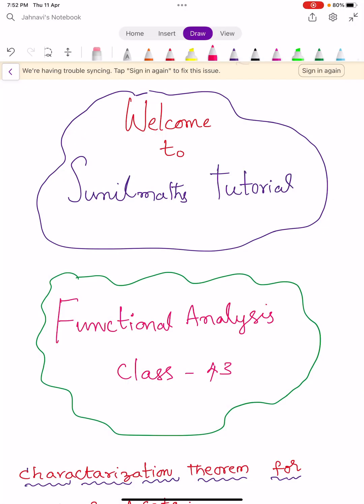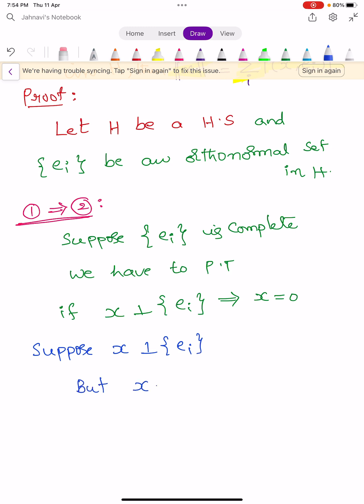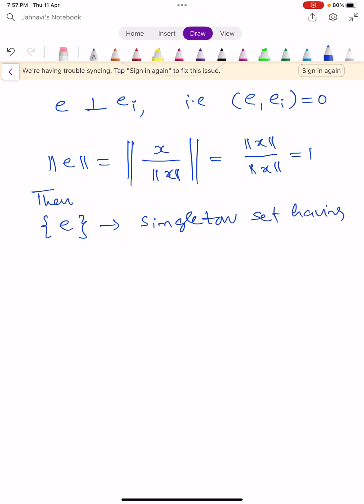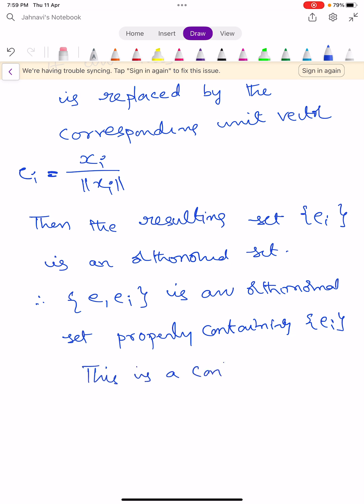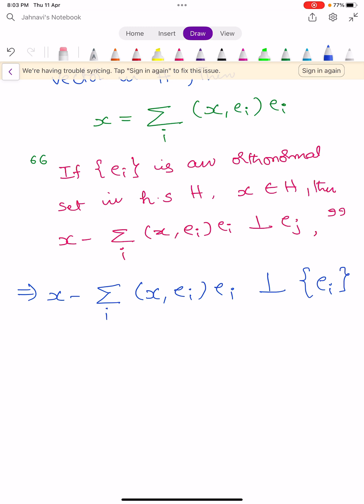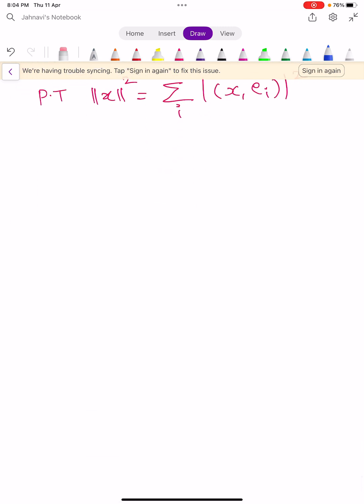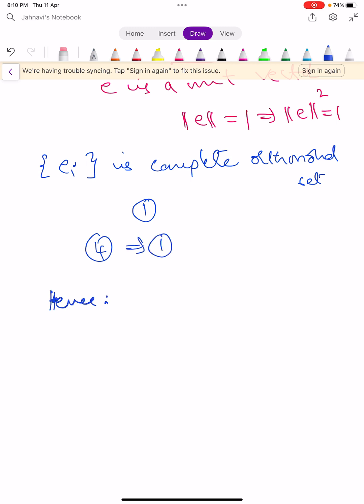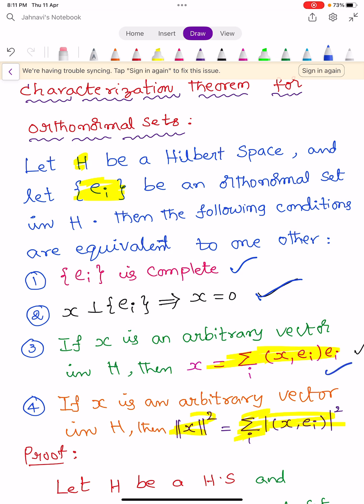Functional Analysis - Class - 43